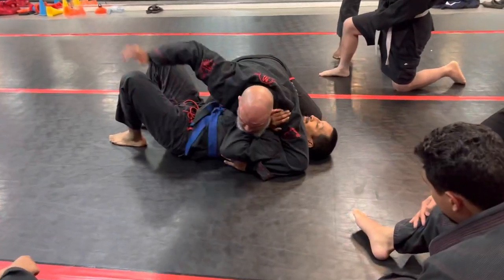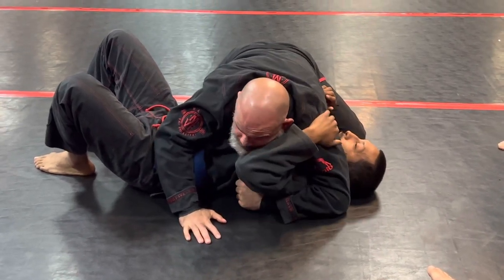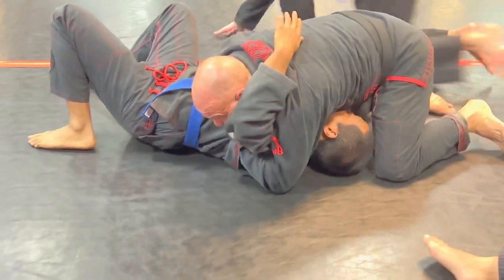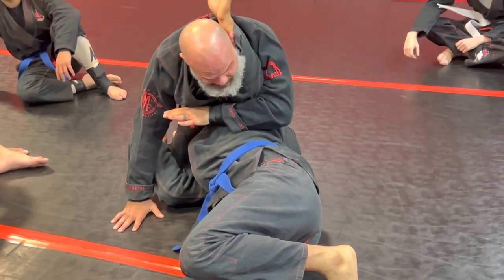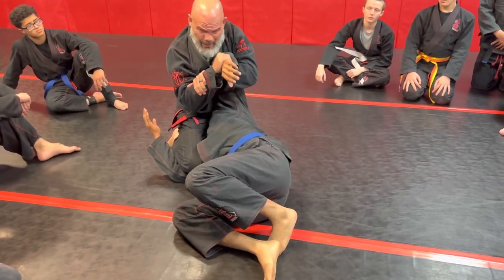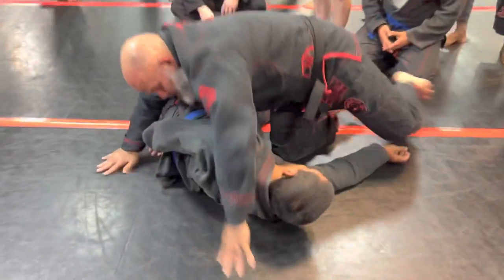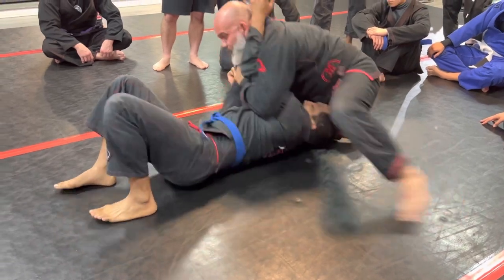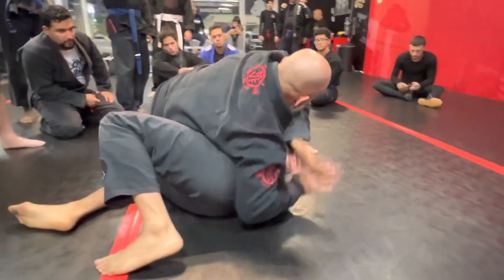Gi Kimura from Side Mount